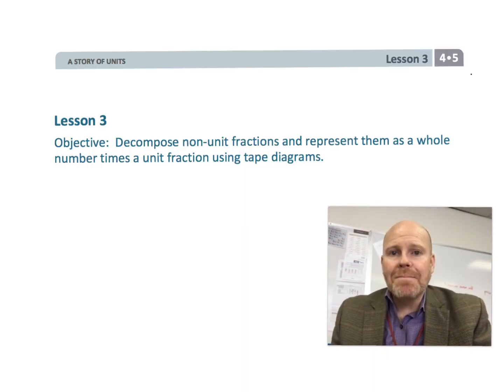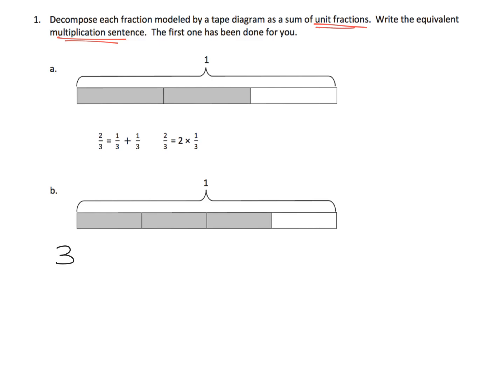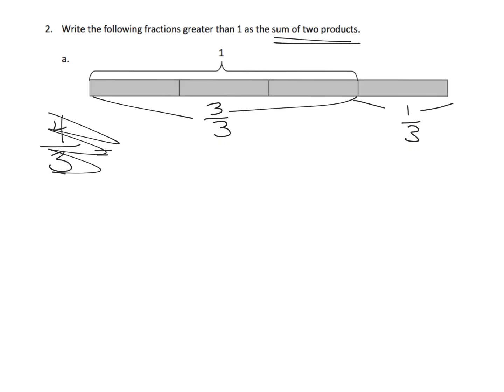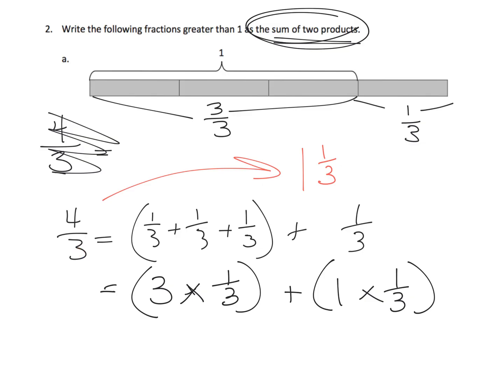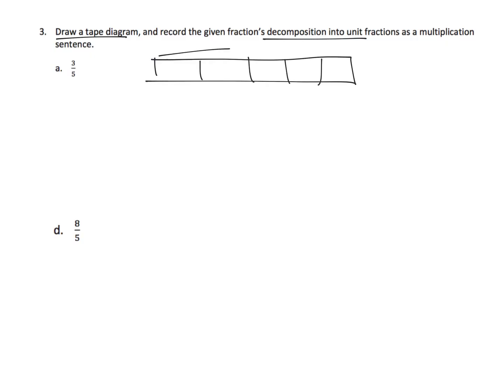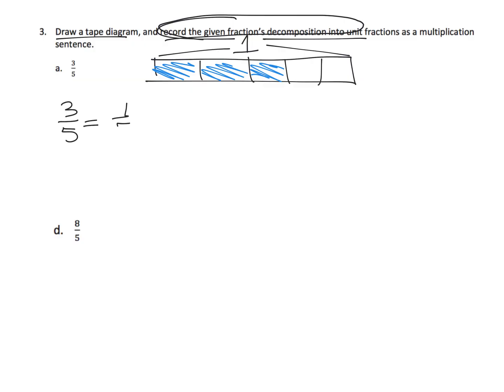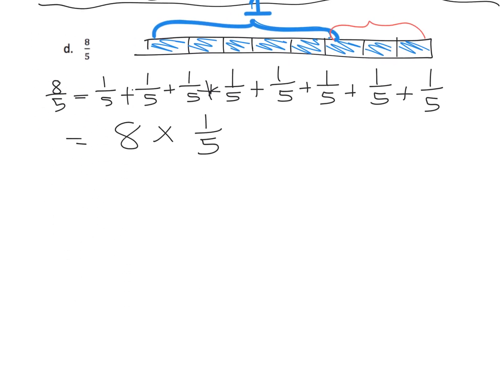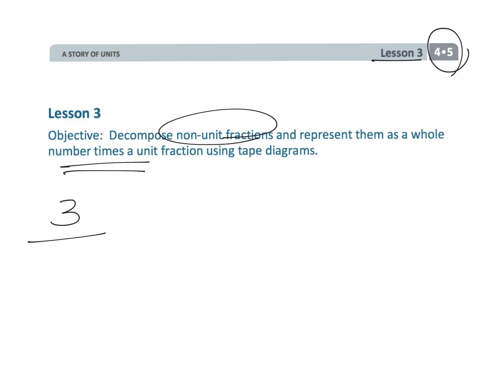Eureka Math Grade 4 Module 5 Lesson 3 (updated)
EngageNY "Engage NY" "Eureka Math" "Duane Habecker" Habecker "Engage New York"